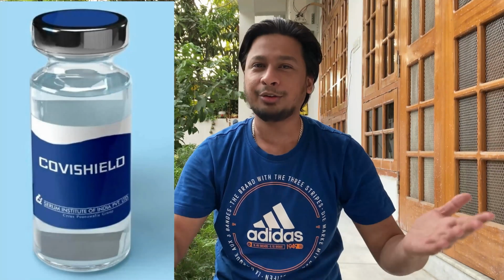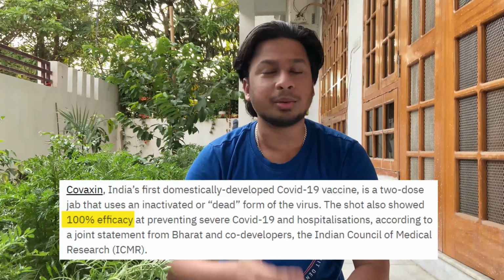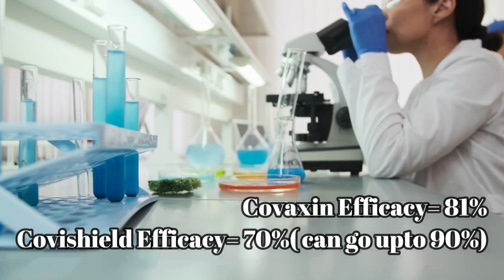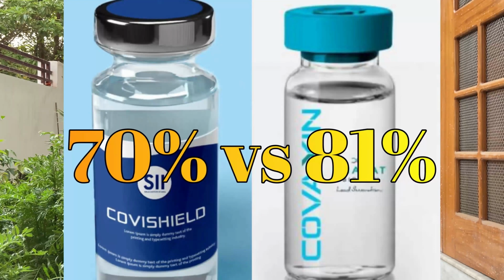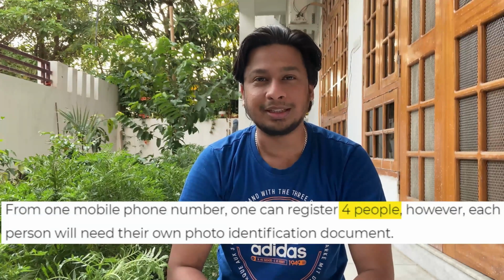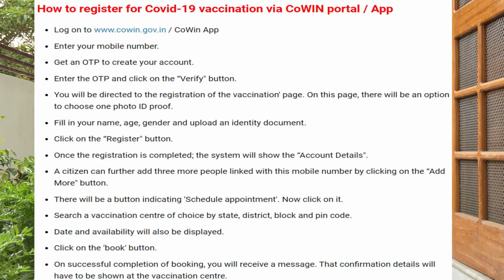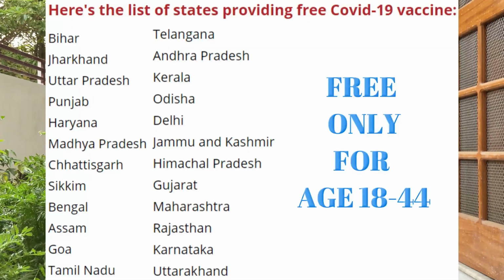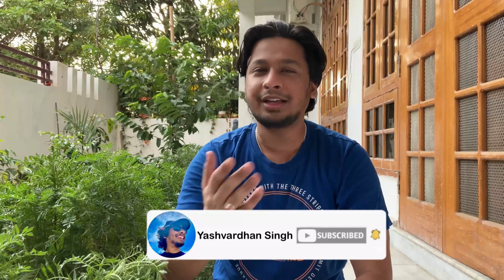COVID-19 VACCINATION FULL PROCESS 2021 || 18-44 YEARS || COVISHIELD vs COVAXIN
Find Complete Information regarding the COVID-19 Vaccination Process.

COVID-19 has spread rapidly and widely into the whole wide world and the situation is quite grave right now. The only boon to mankind in these times are the vaccinations that have been rolled out.

Now, it is our responsibility and safety to get ourselves vaccinated. I will explain in detail all the processes involved in getting the vaccine and how to book it in the first place so that you can be safe for yourself and for the people around you.

COVID-19 VACCINATION PROCESS 2021 || DETAILED DISCUSSION || COVISHIELD vs COVAXIN ||

🎵 Track Info: Title: Free Range by Mona Wonderlick Genre and Mood: Hip Hop & Rap + Calm ———